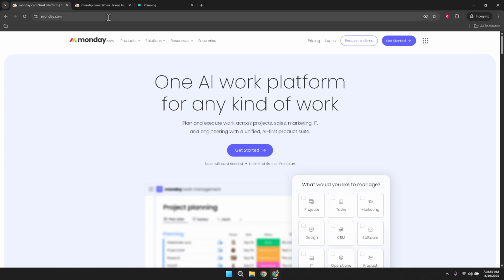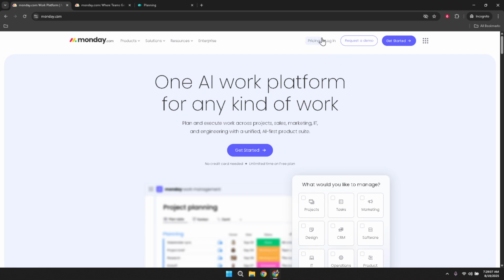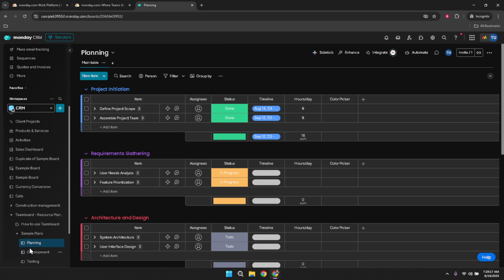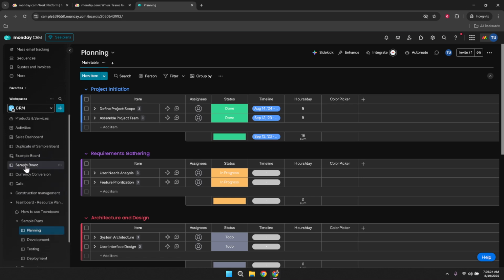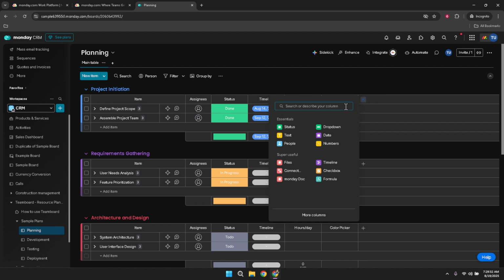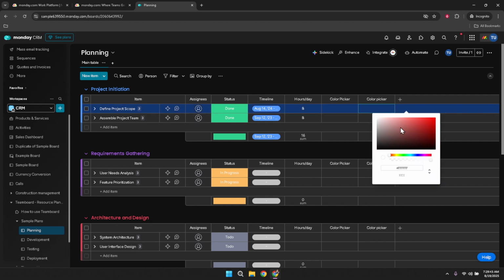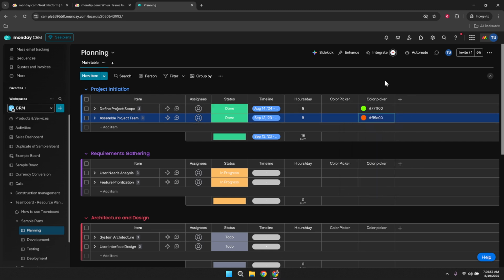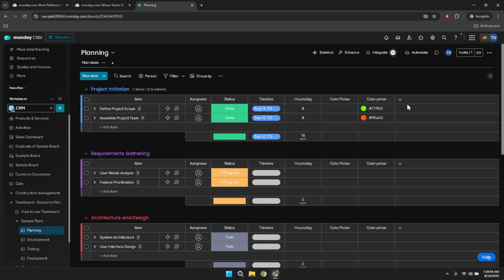How To Use Monday.Com Color Picker Column [2025 Guide]